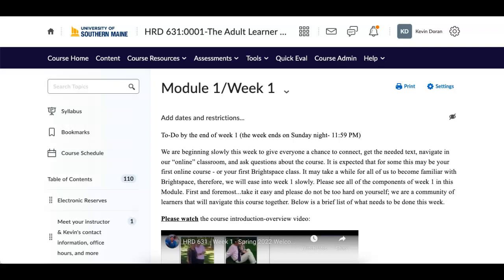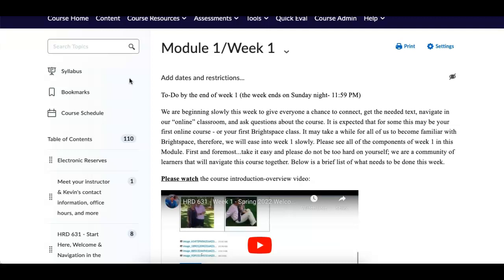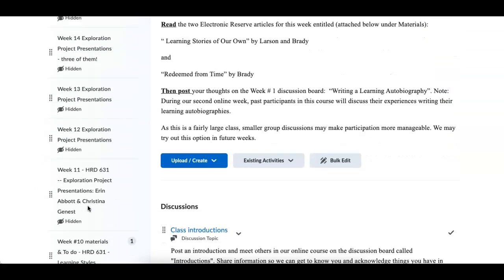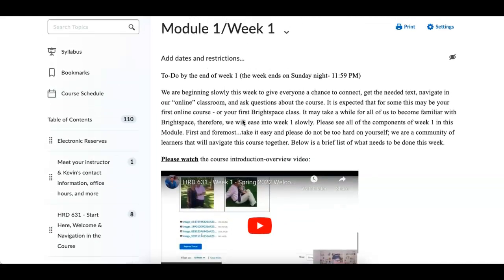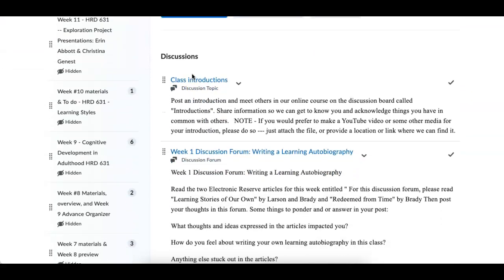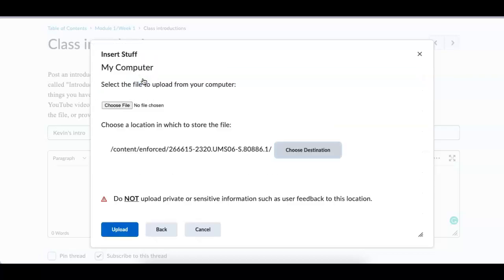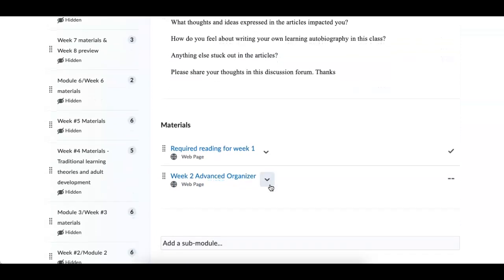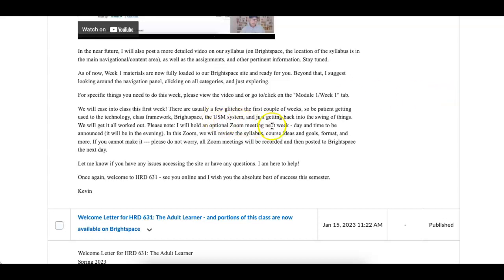HRD 631 - Week 1 - spring 2023: Overview & to-do - Doran